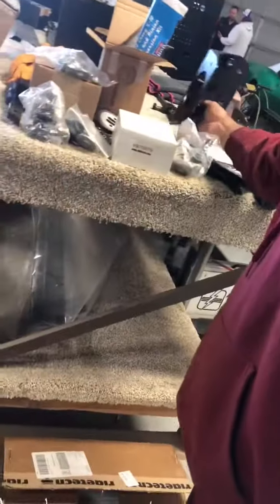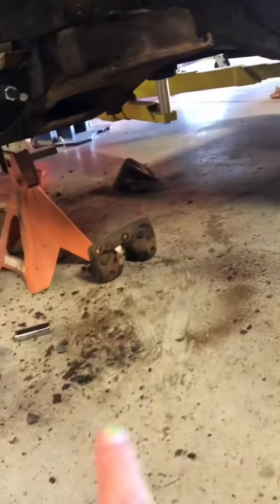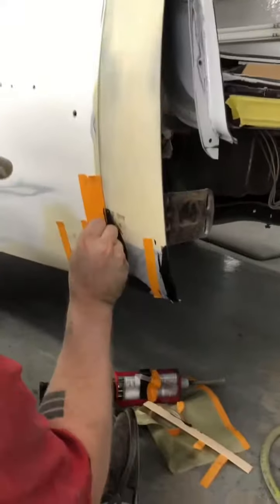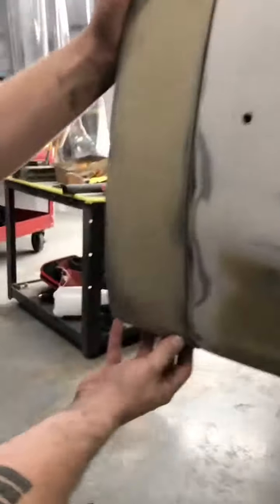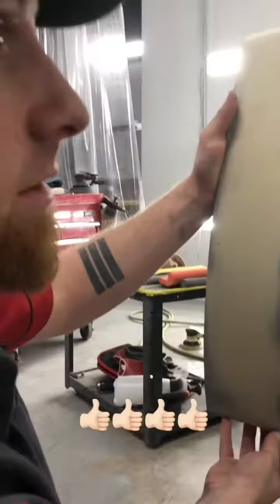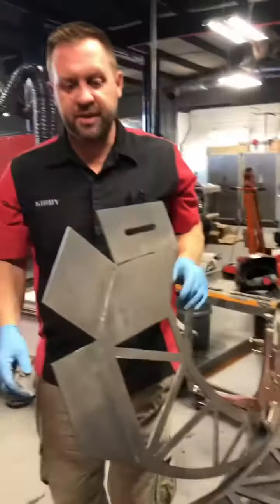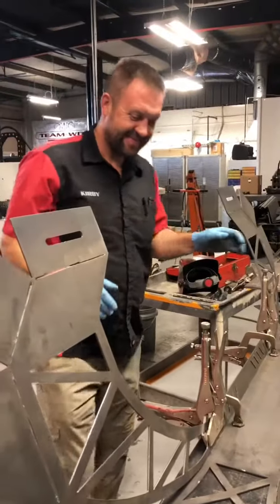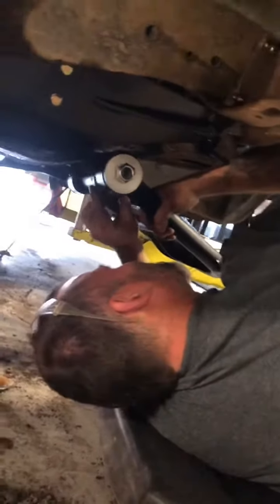11/04/19 Suspension, Bodywork, & Modifications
Today we continued bodywork on the ‘76 Cadillac DeVille, were removing all the old suspension from the ‘68 C10, and Kirby was modifying and tack welding the custom fabricated speaker bracketin place. We also were working on the ‘67 Camaro, the ‘58 GMC, and the ‘70 Cadillac as the heater control went out on Friday 😳. Sorry these were shown.
Oh, Nikki was making the lines on the inserts for the ‘58 GMC custom bench seat. They came out pretty well using tape instead of chalk!!

What do you think of our daily video compilations? Please leave your feedback below 🙏